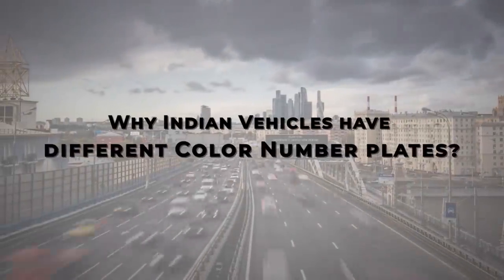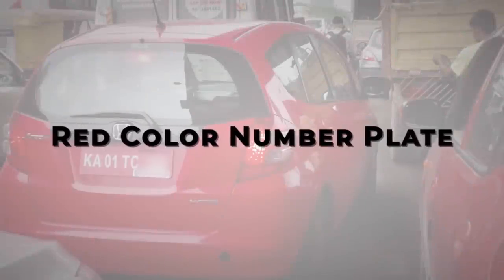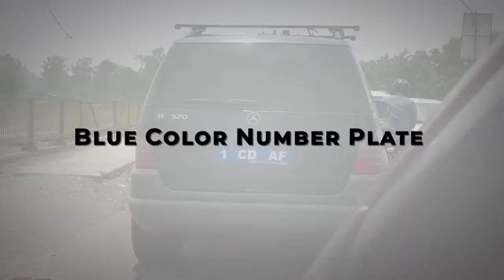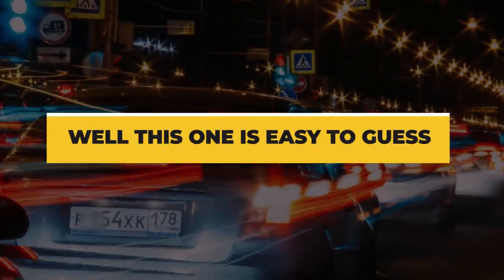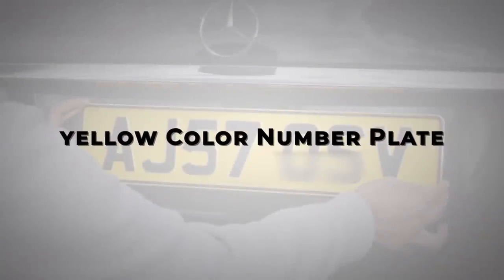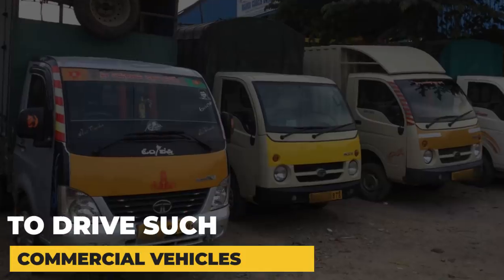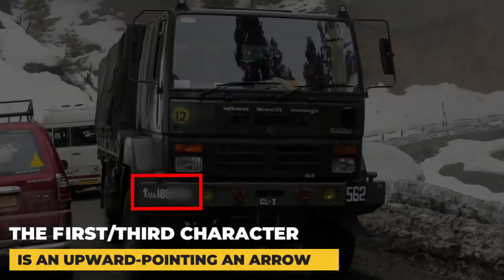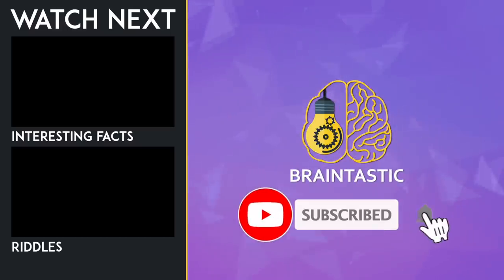Why Are Number Plates Different In Color? | Intriguing Braintastic Questions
Important Announcement: The current affairs for the month of September, along with logical tests and vocabulary boosters, are now available on our website.

You know most of the facts, but do you know the evasive reasons behind them? Braintastic's Intriguing Questions series is made to keep you informed of the reasons for the most intriguing whys and hows one can think of.

Braintastic is home to the most intriguing riddles, quizzes, brain teasers and facts & information related to science, history, and geography. We aim to have everything at one place for IAS students, and keen students, in general, to help them learn and grow - braintastically.

Get your daily dosage of current affairs, join our Telegram channel